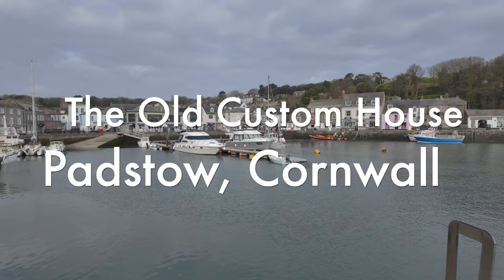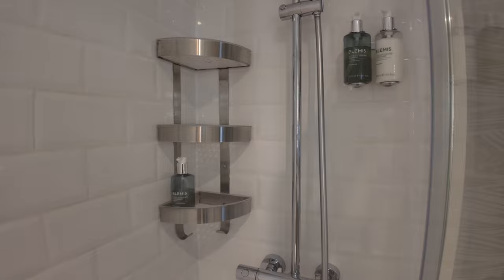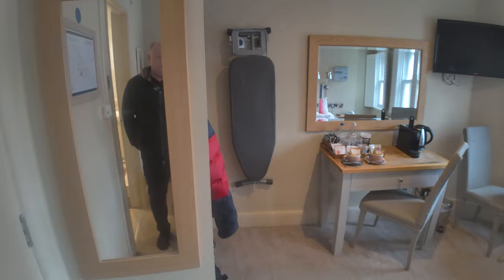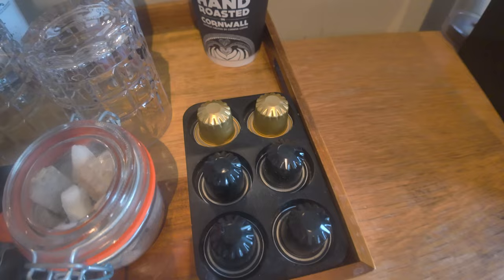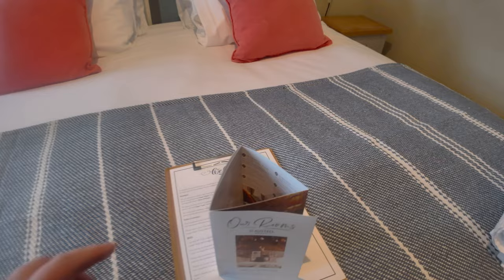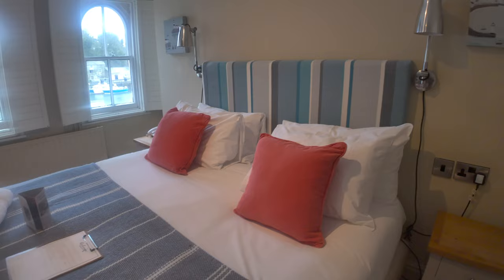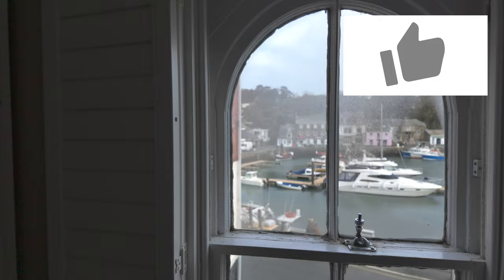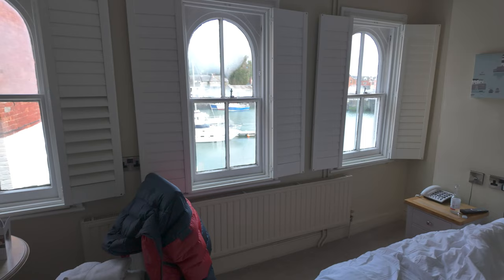Inside The Old Custom House Hotel in Padstow Cornwall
If you are planning a Cornwall holiday, you may want to consider the pretty harbour side town of Padstow in Cornwall England.

Padstow is a renowned foodie destination, with a variety of restaurants, including Rick Stein’s The Seafood Restaurant.

With winding quaint streets with plenty of little shops, cafes, and pubs, you really can spend a few days based in Padstow!

If you like the sound of a walking holiday in Cornwall, you have the Camel Trail passing through Padstow. There is also a bike hire shop too for those that prefer to cycle.

Other Jamie and Kev Go Travelling Cornwall Hotel videos that we think you may like:

If you liked this video, it would mean so much to us if you could like the video, by clicking on the thumbs up icon.

Thanks for supporting our channel, it means a lot to us!

Jamie & Kev
Jamie and Kev Go Travelling